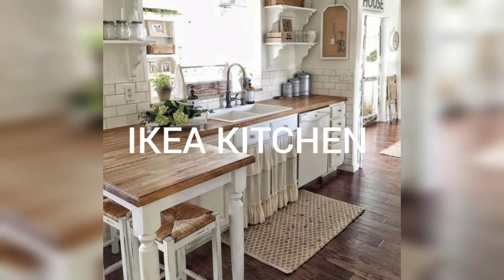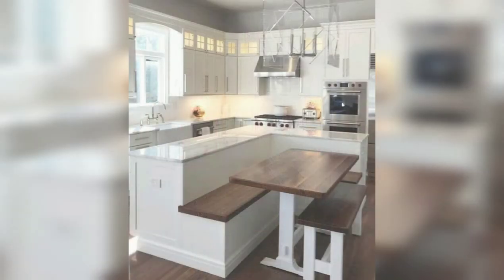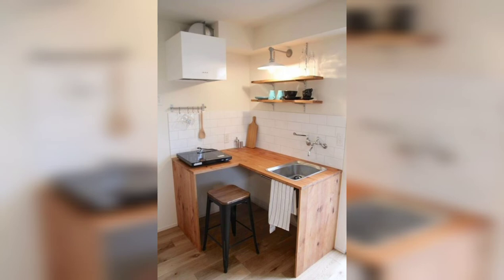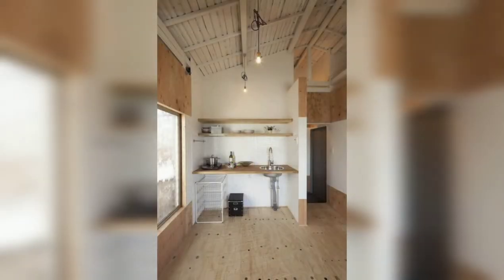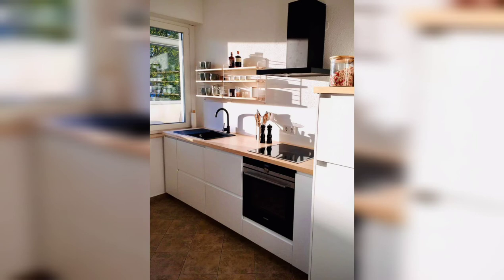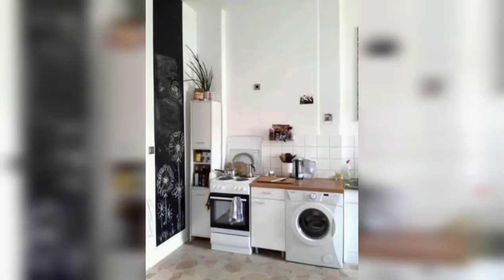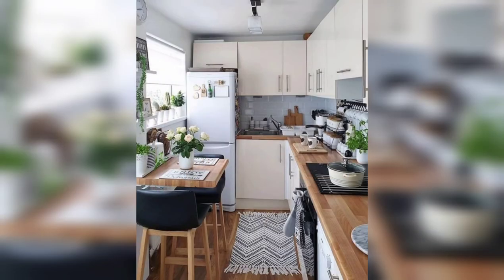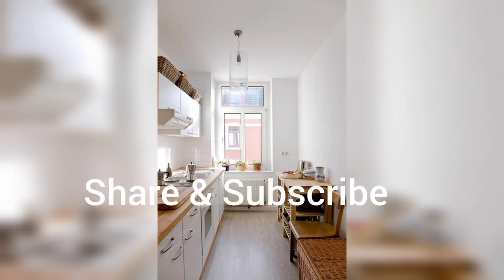Top 20 Create IKEA kitchen ideas| kitchen cabinet/ organization ideas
ikea kitchen ideas video will show different and clean kitchen ideas to make your kitchen ideal

What is the most effective kitchen layout?
 kitchen design ideas 2022
Cabinets Worktops and More INTERIOR DESIGN  Kitchen extension ideas are amongst the most sought-after of building projects What are the 6 types of kitchen layouts?
How do I style my small kitchen?
How can I best design my kitchen?
 small kitchen design ideas
useful kitchen design ideas
simple kitchen design ideas modern kitchen design ideas
small kitchen designs photo gallery
kitchen design pictures
backsplash ideas, corner decoration ideas, hard in kitchen Kitchen Design Trends 2022 Modular Kitchen Decorating Ideas | Home Interior Design Ideas Home Decor Modular kitchen Decorating Ideas 2022 New Kitchen Cabinet Trends | Home Interior Design Ideas
How do I design my small kitchen?
What kitchen layout is popular in small kitchen?
What is a good layout for narrow kitchens?
How can I make my small kitchen look beautiful? small kitchen designs photo gallery